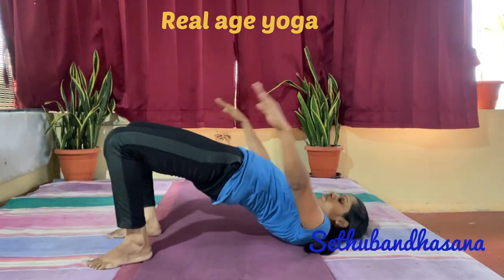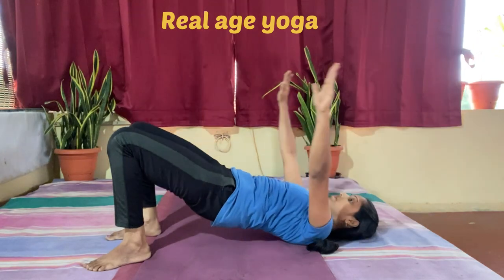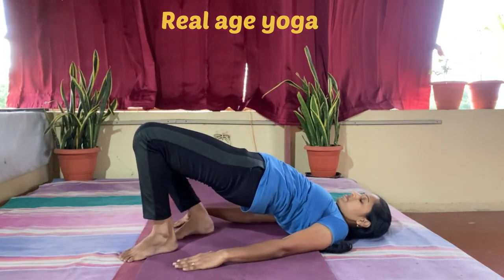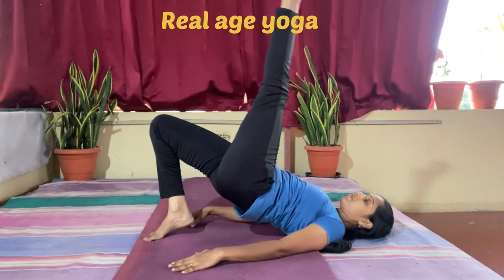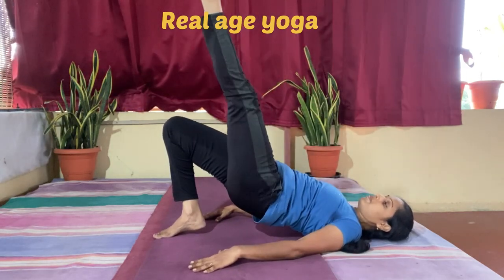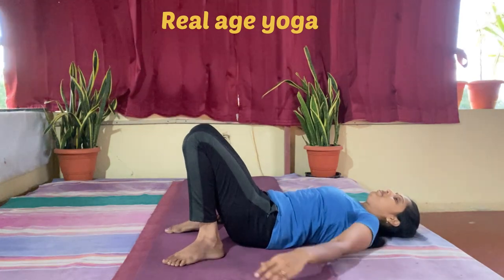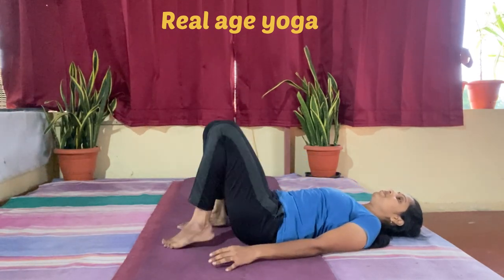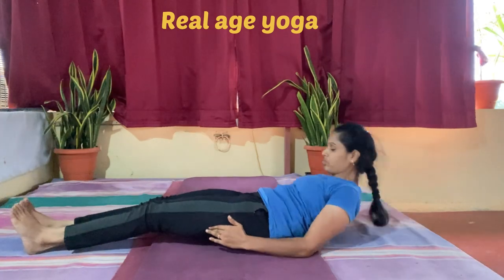Sethubandhasana dynamics. core strength, back shoulder and chest stretching, stress relief and calm.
This is sethubandhasana done dynamically to enhance the benefits associated with the static pose. A couple of movements are included with explanation about correct breath pattern. Anybody with spine and back issues should consult doctor before attempting.